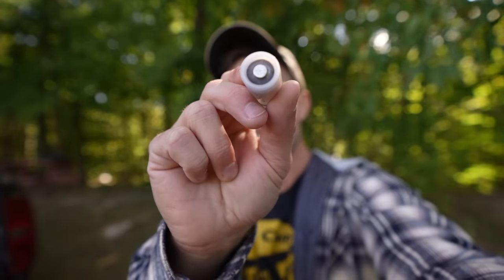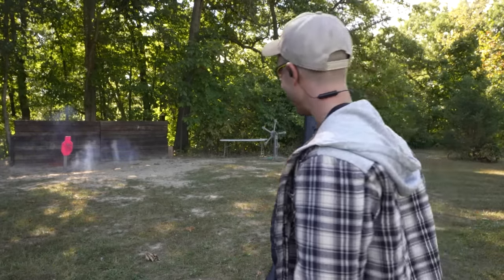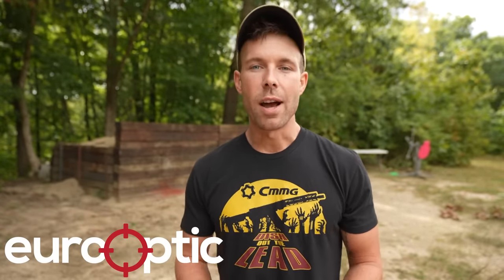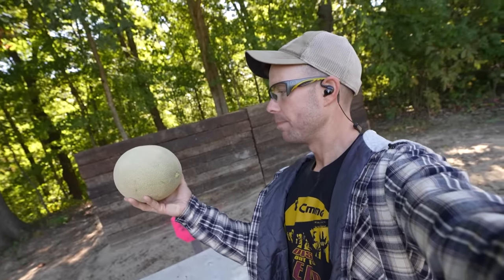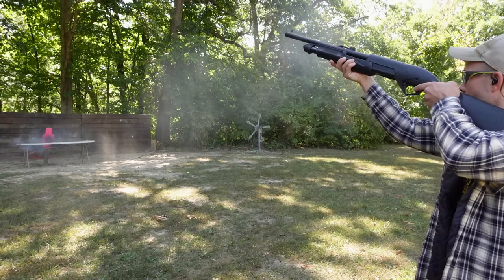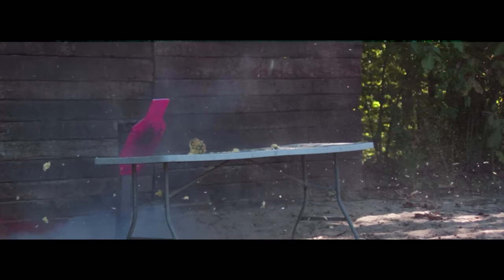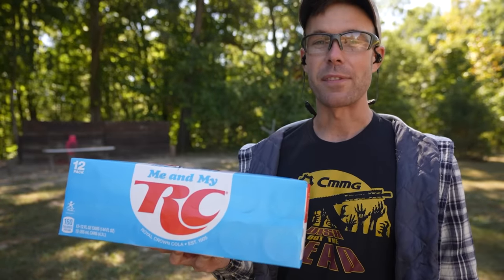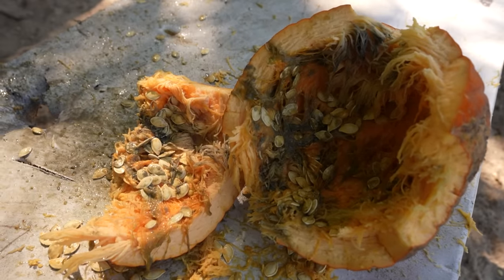No Other Shotgun Slug Comes Close!! (Most Powerful)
The Most Powerful Shotgun Slugs Ever?? I've tried a lot of 12ga slugs & these are easily the best I've seen.